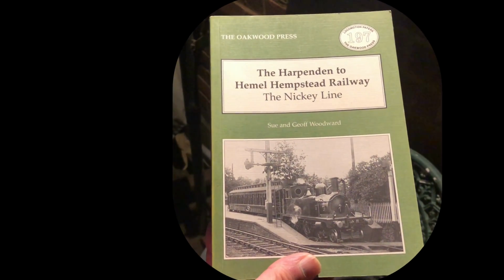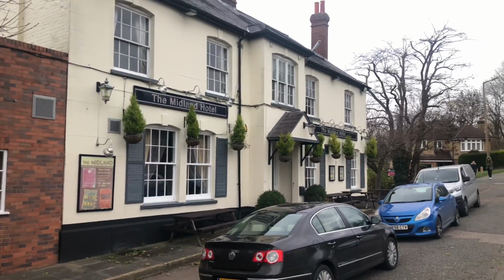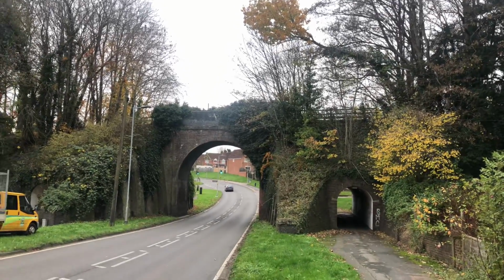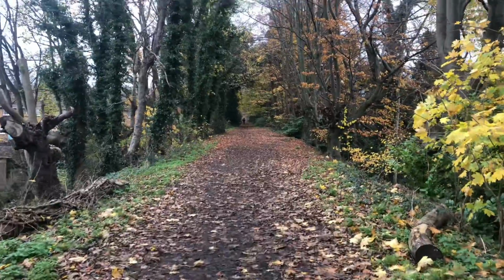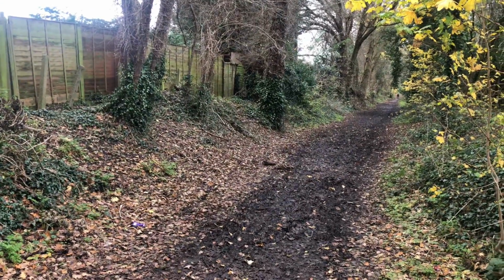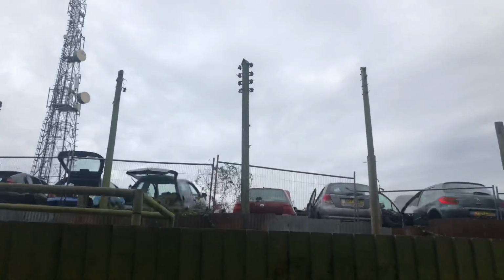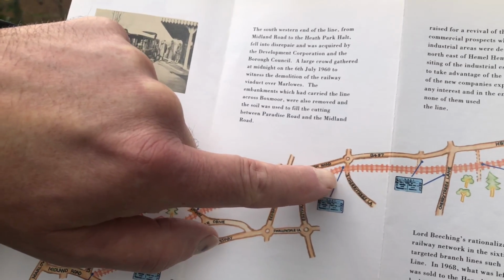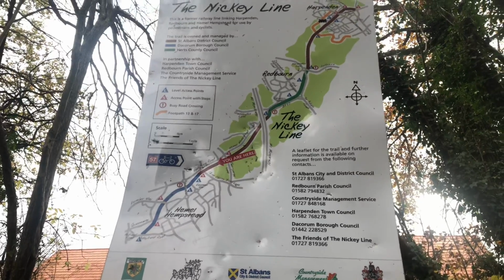Walking the Nickey Line - Hemel Hempstead to Harpenden November 2020 (Part 1)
Welcome to Part 1 Walking The Nickey Line,
With railway Enthusiast Andy Ward
Who kindly offered to meet me in Hemel following the COVID guidelines to do
an 8 mile guided exercise to Harpenden.
It was absolutely fascinating. Loved it. Thanks Andy.

As an added bonus he brought along his book signed by the author and which we have been given kind permission by the Publisher Richard Stenlake to show in our video.
It’s brilliant, and in print, so why not get a copy as my video work does not do it justice.
“Harpenden to Hemel Hempstead Railway, The Nickey Line” by Sue and Geoff Woodward.
Published by Stenlake Publishing
ISBN 10: 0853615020ISBN 13: 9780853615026
Why not follow them on Facebook